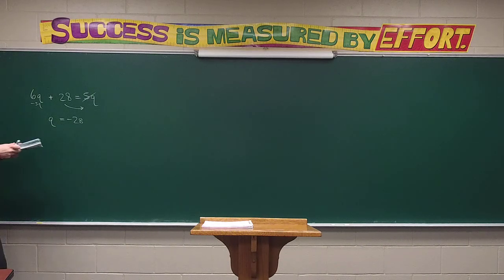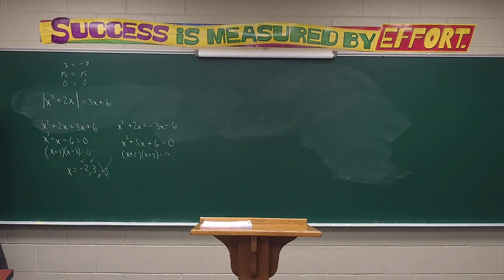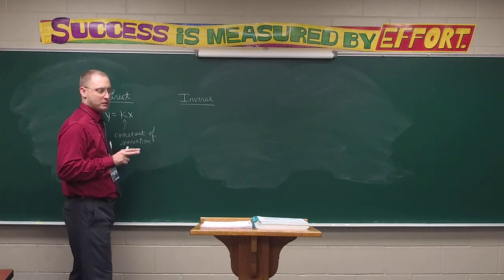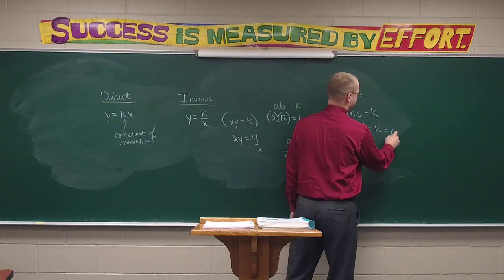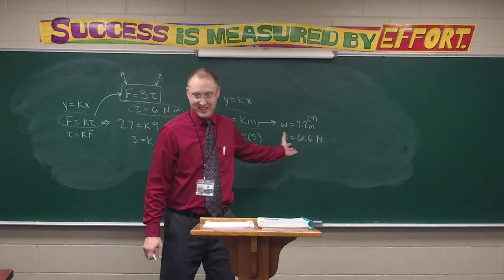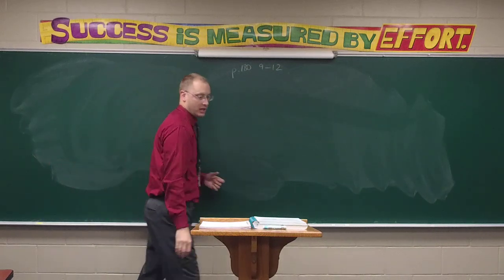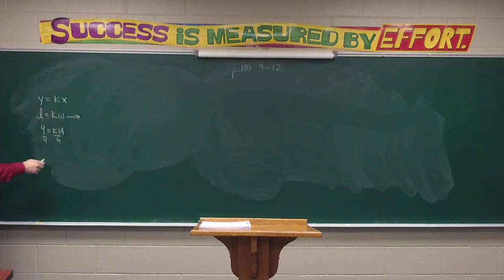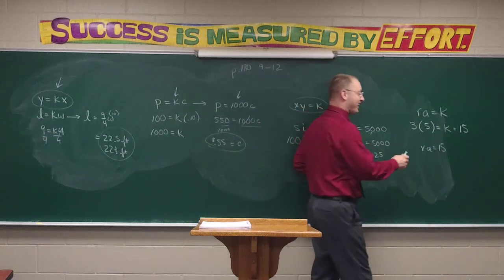Algebra II Lesson 100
review of variation